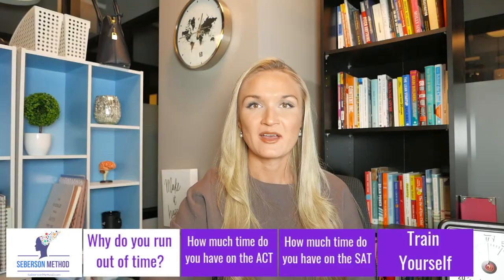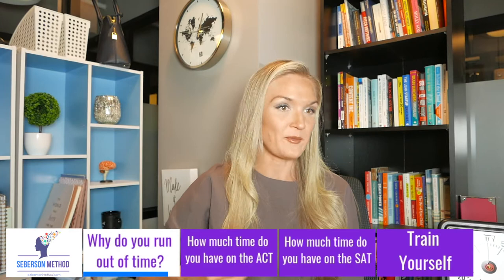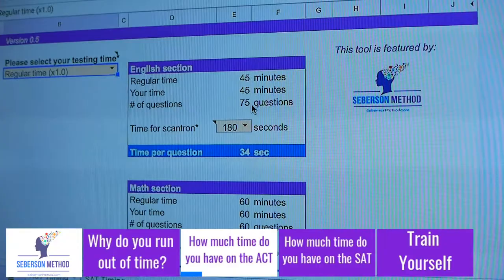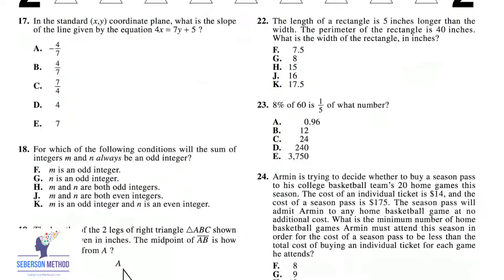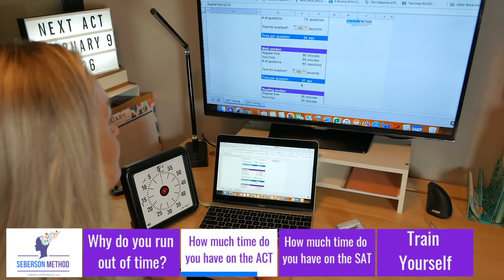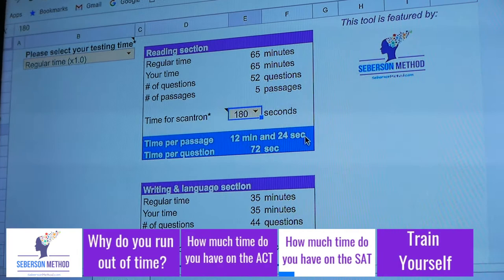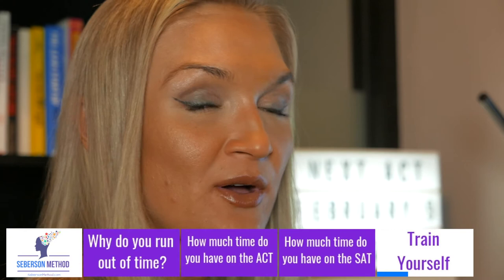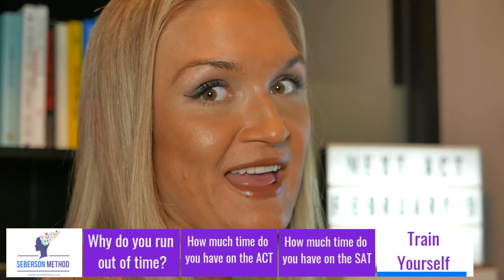❗STOP❗ running OUT of TIME ⏰on SAT / ACT [ test prep tips ]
The SAT and the ACT are really ruthlessly timed and if you don't have any extra time or accommodations for time, you are going to be taking the test under quite harsh time conditions.

The problem lies in the test prep itself. A lot of my students, before they start working with me, don't train under these strict time conditions that the ACT or the SAT requires. It's almost like they are preparing to run a 4 - minute mile race but jog while training for it.

📌Correction to my video: When I said 6 Miles in 20 minutes, I meant to say 6 Kilometers. Forgive me. Growing up in the Metric System has its consequences. 📌

It's important to realize that our brains are shit 💩at keeping track of time. We don't have a dedicated area of the brain🧠 responsible for sensing time. The first clock ⏰ has become a household norm back in the 1600s. Compared to the history of brain evolution, it's nothing. Our brain hasn't had a chance to perfect the sense of time compared to seeing things, hearing things, thinking, etc. Therefore, it's INSANELY IMPORTANT to train yourself to make the time on the test prep and not count on ⚡Magically having enough time on the test.

When my students are prepping for the test. I train them to do these things in time. But, Katya, how much time do I have per question? I am tired of answering these questions, so I made this video and more.

I also created a TOOL 🔧 that will tell you exactly how much time you have per question, per passage, etc.

Please let me know if you are stuggling with time in the comments below. What's your most challenging section on the SAT/ACT?

Many ACT math tutors show you the RIGHT way to solve the problem that takes 2.5 minutes. If you don't have extra time, you can't be using this technique on your ACT math.